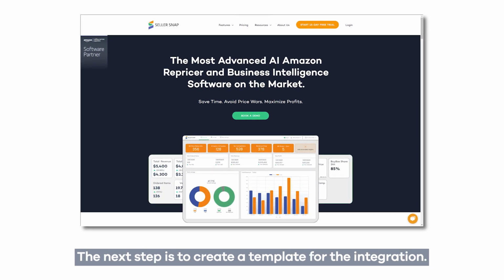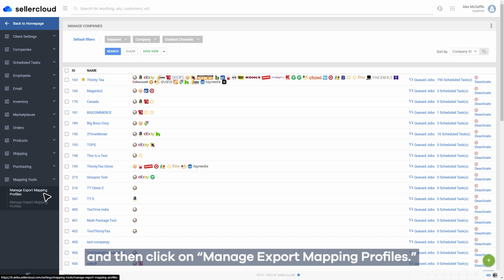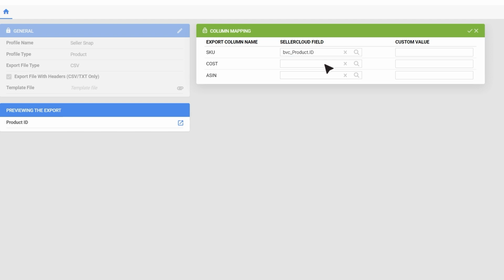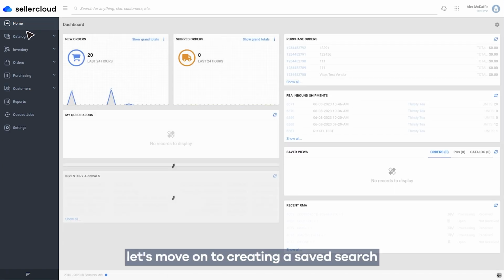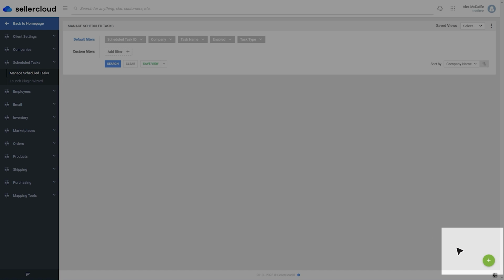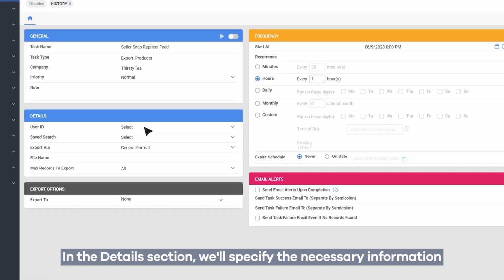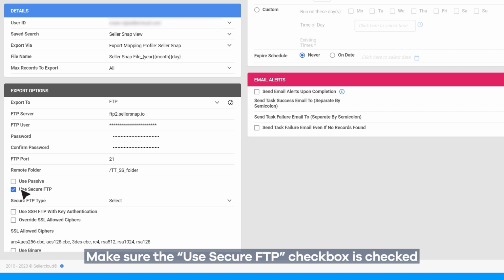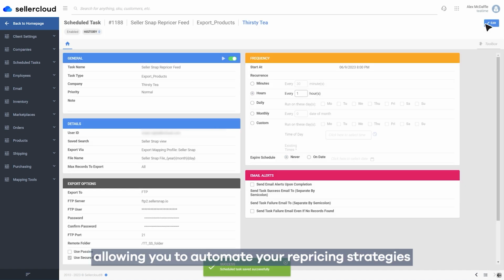Seller Snap Amazon Repricer Integration | Sellercloud Tutorial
Learn how to integrate your Seller Snap Amazon repricer account with Sellercloud in this comprehensive tutorial. By following these steps, you'll be able to automate your pricing strategies and boost your profits on Amazon. Let's dive in!

Step 1: Create FTP Credentials in Seller Snap
► To begin, set up FTP credentials in your Seller Snap account.
► This will facilitate the data transfer process.

Step 2: Create a Template for Integration
► Open a new Excel or Google Sheets file.
► In column A, enter "SKU" in the first row. Under column B, enter "COST" in the first row.
► Save the file as a .CSV.

Step 3: Set Up a Mapping Profile in Sellercloud
► In your Sellercloud dashboard, go to the Settings tab. From the Settings menu, select "Mapping Tools" and click on "Manage Export Mapping Profiles."
► Create a new profile called "Seller Snap" with the following details: Profile Type - Product, Export File Type - CSV.
► Check the box for "Export File with Headers" and attach the previously created .CSV file.

Step 4: Configure Column Mapping
► Within the Seller Snap mapping profile, click on "Edit" in the Column Mapping panel.
► For the SKU field, enter "bvc_Product.ID" in the Sellercloud Field.
► For the Cost field, choose one of the following options: bvc_Product.AverageCost, bvc_Product.LastCost, or bvc_Product.SiteCost. Save the column mappings.

Step 5: Create a Saved Search for Amazon Products
► In your Sellercloud dashboard, navigate to the Catalog tab and select "Manage Catalog."
► Add the "Amazon Statuses" filter and choose "Posted" and "Active."
► Apply additional filters as needed. Save the search with a descriptive name.

Step 6: Automate Product Export to Seller Snap
► Head to the Settings tab in your Sellercloud dashboard. From the Settings menu, select "Scheduled Tasks" and click on "Manage Scheduled Tasks."
► Create a new task using the task type "Export Products."
► Name it "Seller Snap Repricer Feed."
► Select the appropriate company and set the start time.
► Click "CREATE" to create the task.

Step 7: Configure Task Details
► After creating the task, click on the provided link to configure the task details.
► In the Details section, select your User ID and choose the saved search created earlier.
► From the "Export Via" menu, select the "Export Mapping Profile: Seller Snap" profile.
► Set the File Name as per your preference, using placeholders if desired. ► In the Export Options section, choose FTP as the export destination and enter your Seller Snap FTP credentials.
► Ensure the Remote Folder field is correct and enable Secure FTP with "Explicit FTP Over TLS" selected.
► Test the FTP connection if needed. Specify the desired task frequency in the Frequency section.
► In the General section, click "Enable" and then "Save" to save the task details.

That's it! You have successfully integrated your Seller Snap account with Sellercloud. Now, your repricing strategies will be automated, empowering you to stay ahead of the competition on Amazon.

Get ready to maximize your profits and achieve remarkable success!